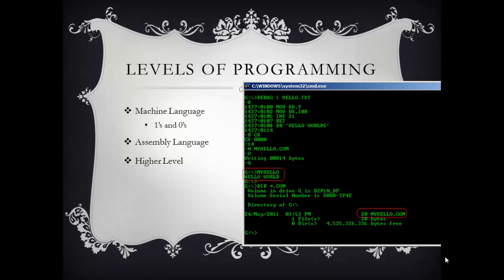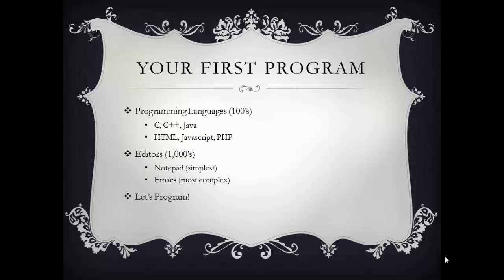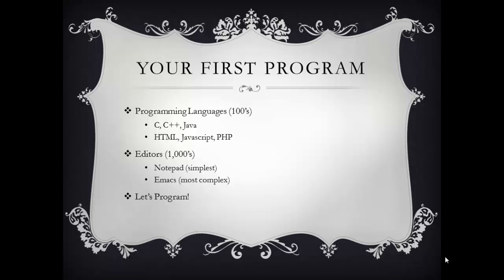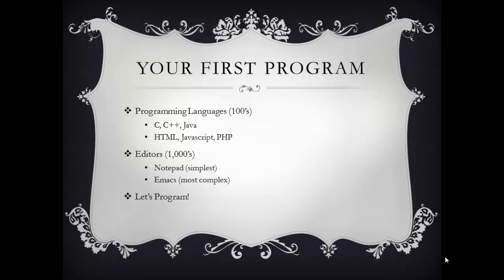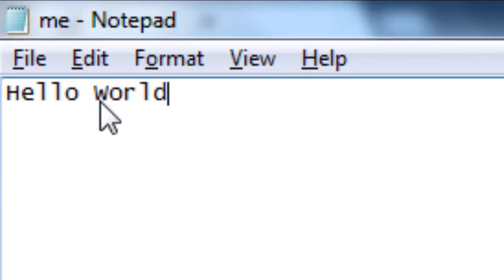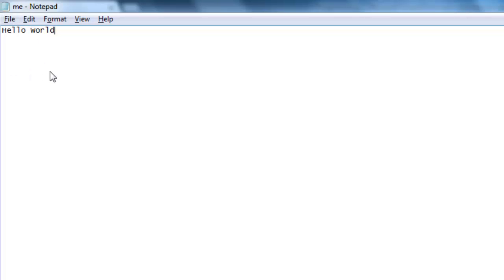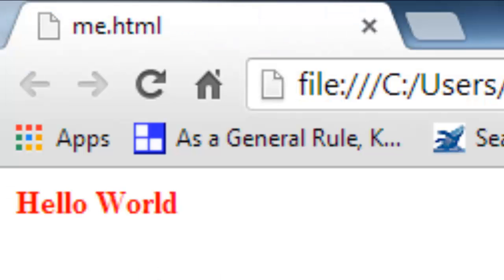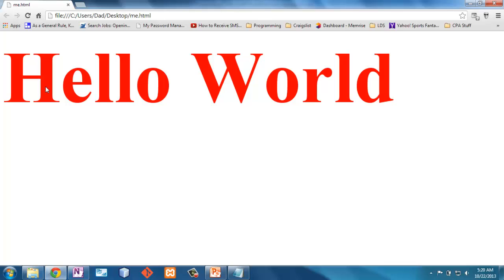Begining Programming First Program (3 of 180)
This is the third video in a series that will teach programming from the very begining. The target audiance is the very young and each video will be under (I Hope) 5 minutes